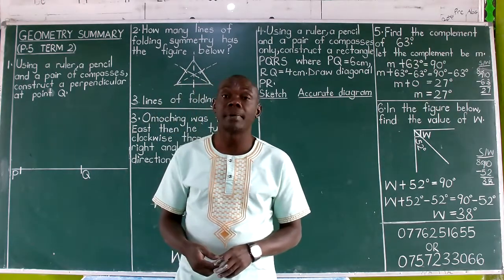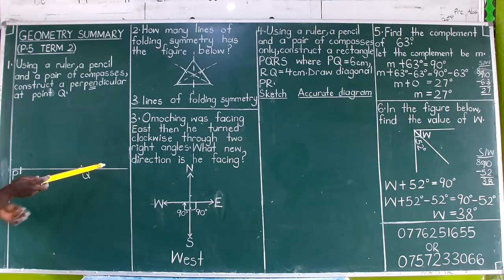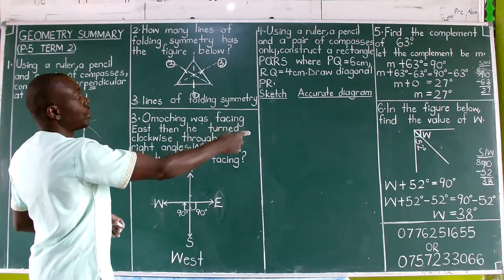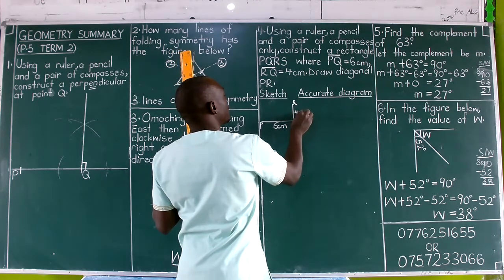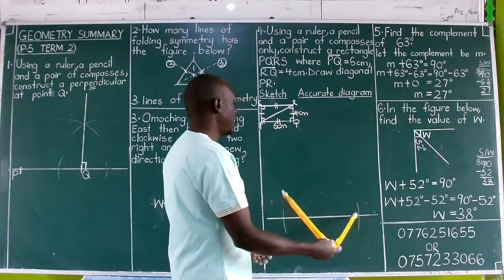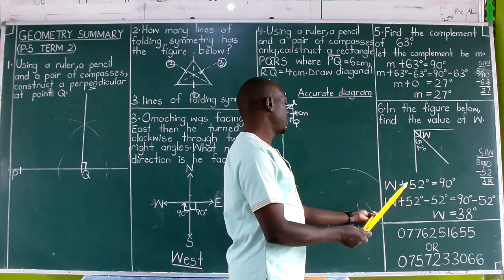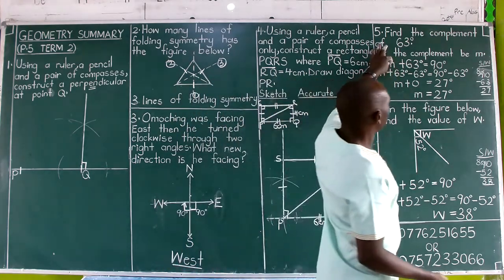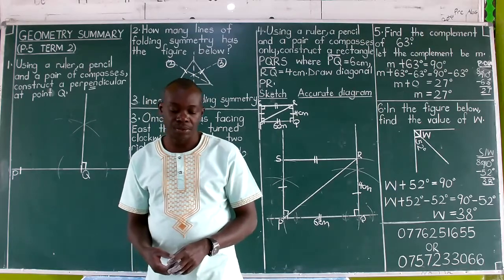P.5 MATH TERM 2 GEOMETRY SUMMARY